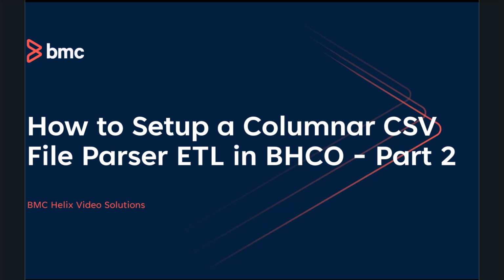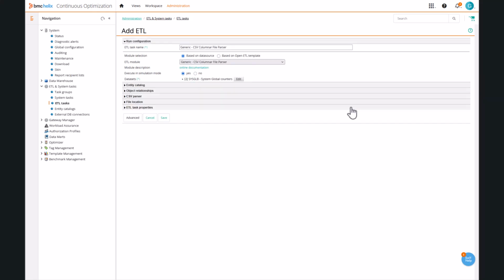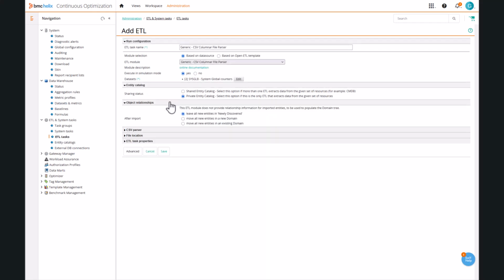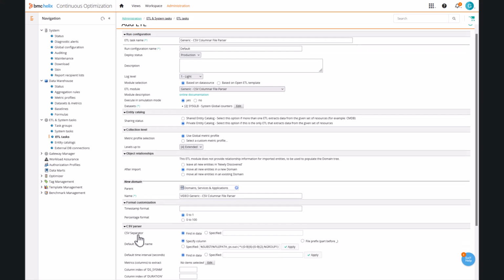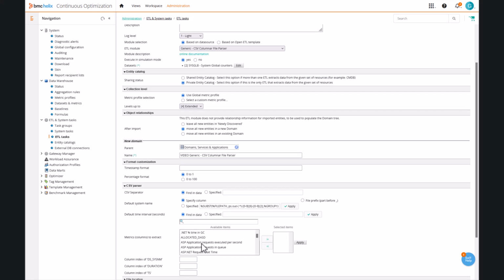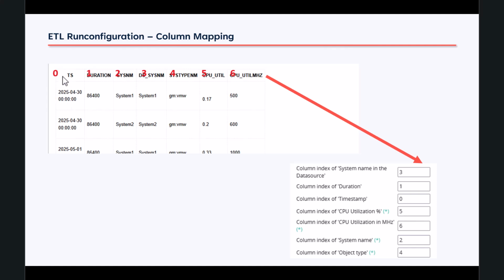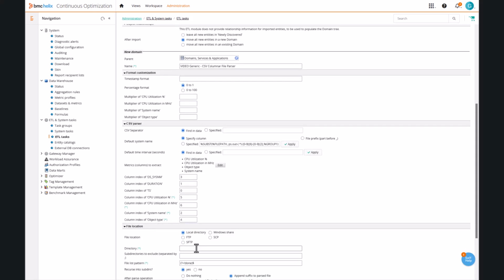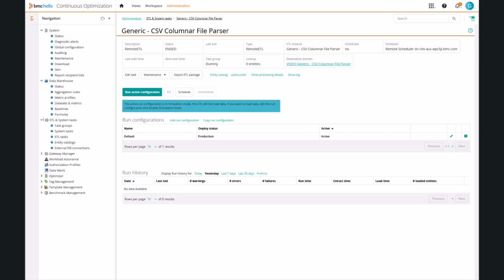How to Setup a Columnar CSV File Parser ETL in BHCO - Part 2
KA 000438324 - Setup of the ETL runconfiguration and upload of the CSV file on the ETL engine